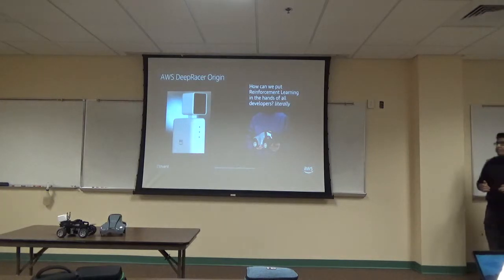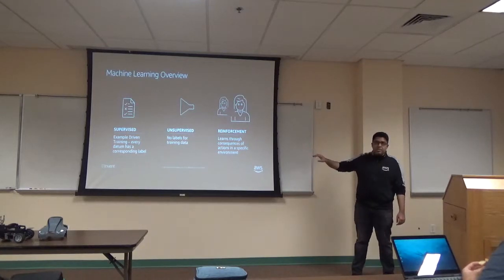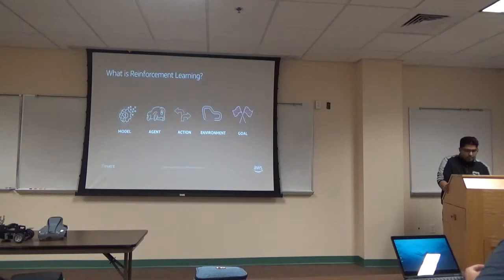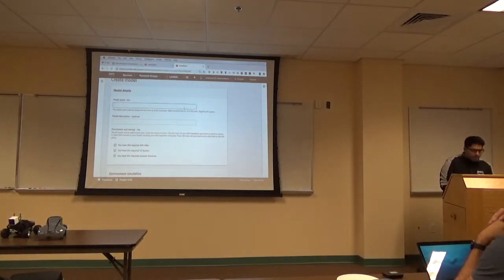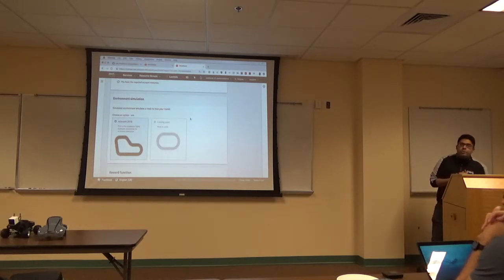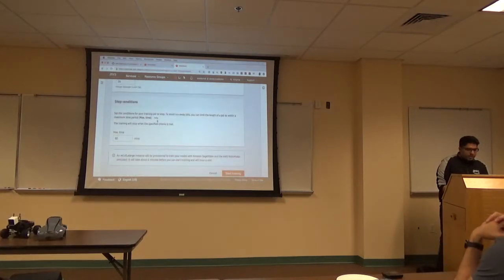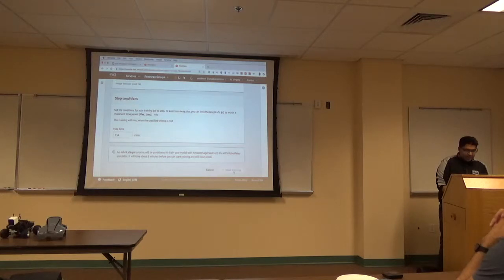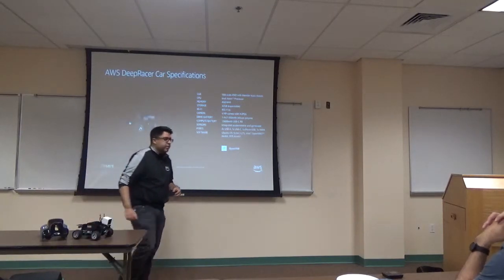Kunal Batra (@kunal732) with an exclusive sneak peek at the AWS DeepRacer service!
Kunal Batra gives us an exclusive sneak peek at the DeepRacer service & shows us how to set it up!